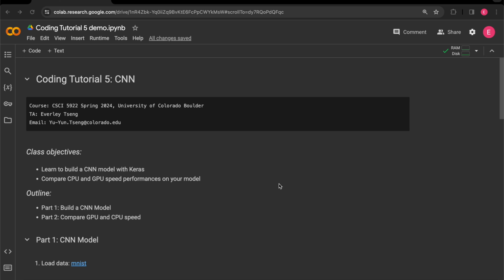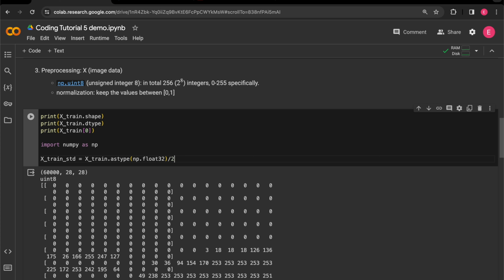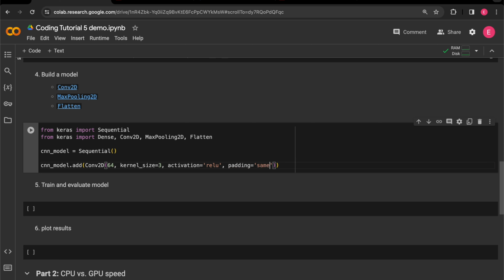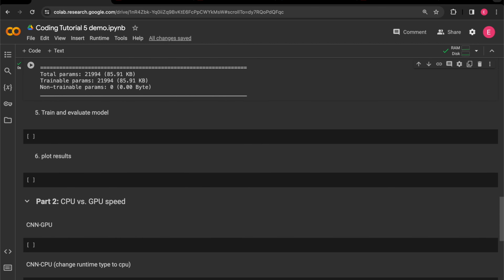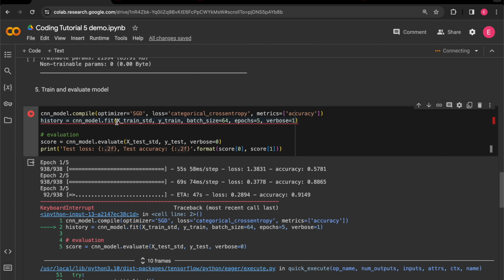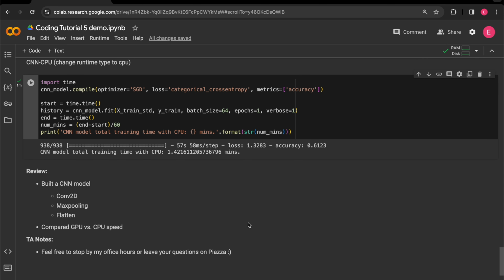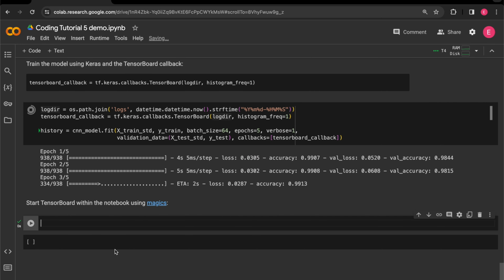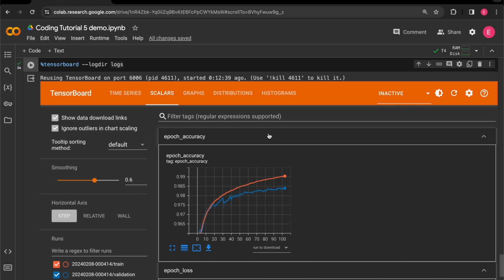Neural Networks | Coding Tutorial 5 | Convolutional Neural Networks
CSCI 5922 Coding Tutorial 5